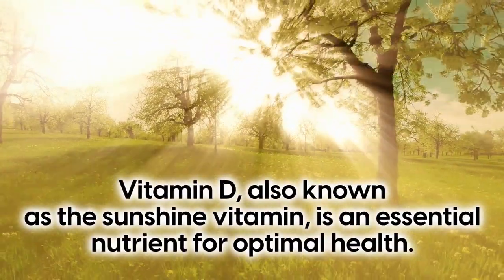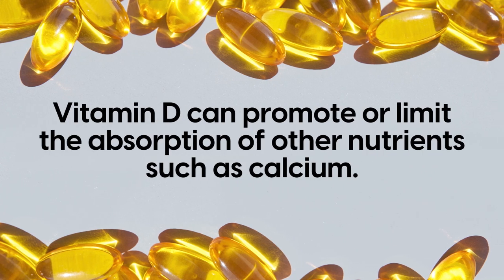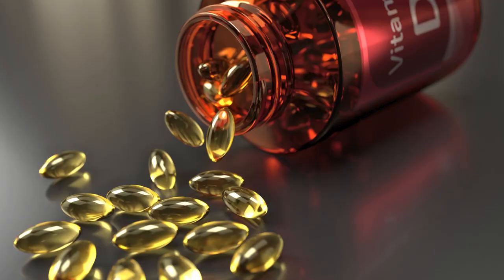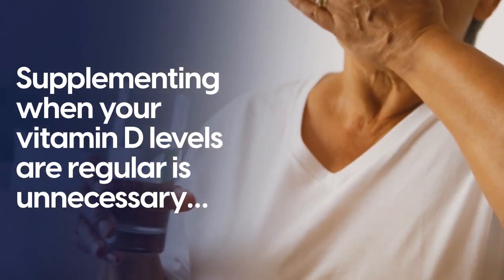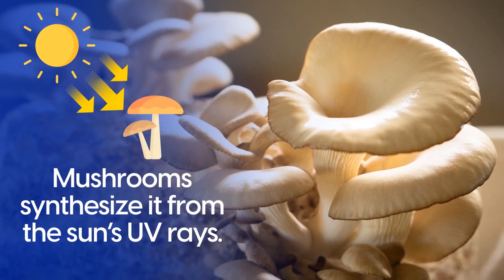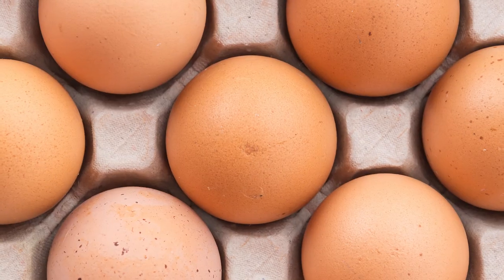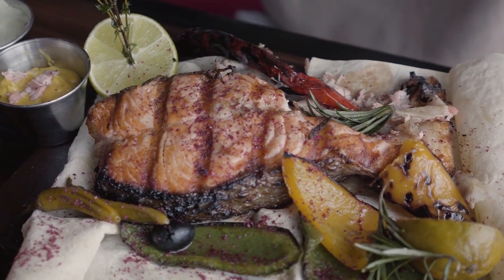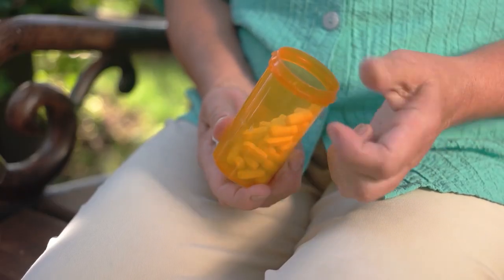Can Taking Vitamin D Lead To Lower A1C Levels?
What does Vitamin D do for diabetics?

🔎 In this video, we’ll break down the role of Vitamin D and its deficiency in the body.

We’ll also look at the pros and cons of supplementing in this vitamin for your blood glucose and let you in on diabetic-friendly foods rich in Vitamin D.

⚠️ Vitamin D deficiency can increase the risks of:
      🗹 Heart attacks
      🗹 Autoimmune diseases
      🗹 Type 1 and 2 Diabetes
      🗹 And diabetes complications

💡 As a diabetic, it is recommended to first assess your levels of Vitamin D.

✔️ If you’re deficient, supplementing to get into a normal range is beneficial to:
      🗹 Limit side effects
      🗹 And improve insulin sensitivity.

❌ If you’re in the normal range, it is not advised to take additional supplementation as these will have little to no impact on your A1C levels and diabetic symptoms.

💡 Having plenty of protected sun exposure and adding Vitamin D-rich food into your diet is a safe way to ensure you receive enough Vitamin D without the need for supplementation.
✅ Let’s find out the 4 best foods rich in Vitamin D for diabetics:

4️⃣ Mushrooms
Mushrooms are one of the best vegetarian sources of Vitamin D.

Mushrooms are also rich in antioxidants which have shown to:
   🗹 Reduce oxidative stress
   🗹 Protect tissues against pro-inflammatory cytokine markers

3️⃣ Eggs
Eggs, particularly their yolk, are a good source of vitamin D.

Eggs also showed plenty of benefits for diabetes as its nutritional content:
    🗹 Reduces fasting blood sugar
    🗹 Improves insulin sensitivity.

2️⃣ Fish
Fish is one of the best animal sources of Vitamin D.

The types of fish that contain omega-3 fatty acids can be beneficial for diabetics as it can:
    🗹 Lower blood lipids
    🗹 Decrease inflammation
    🗹 Reduce risks of diabetes complications.

1️⃣ Soy
One cup of soy milk can contain up to 117 IU of vitamin D.

The isoflavones in soy can:
    🗹 Improve blood lipids
    🗹 Increase Insulin sensitivity
    🗹 Balance blood glucose levels.
⏰ Timestamps
01:35 ► The role of Vitamin D in the diabetic body
04:18 ► The positive and negative influences of Vitamin D on A1C levels

✔️ The 4 Best Foods Rich in Vitamin D for Diabetics
08:40 ► Mushrooms
10:21 ► Eggs
11:40 ► Fish
13:21 ► Soy